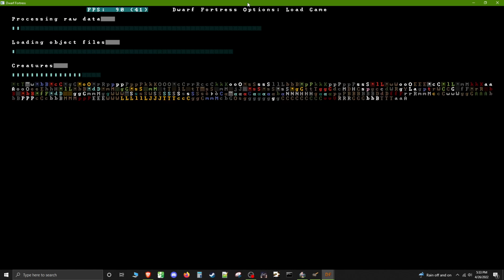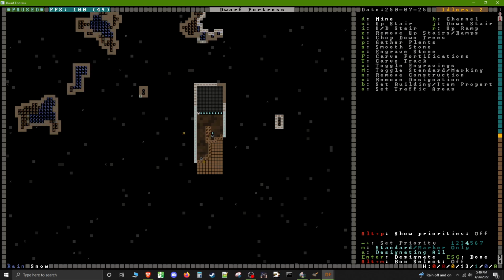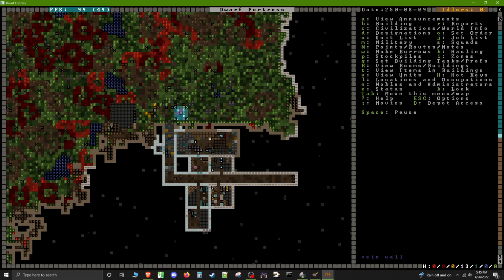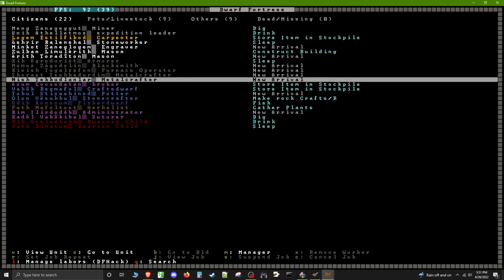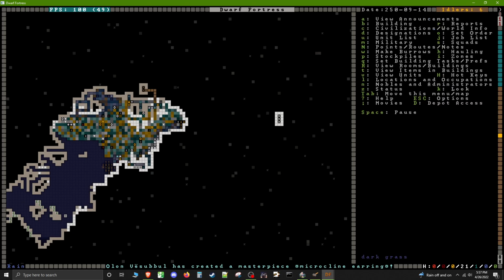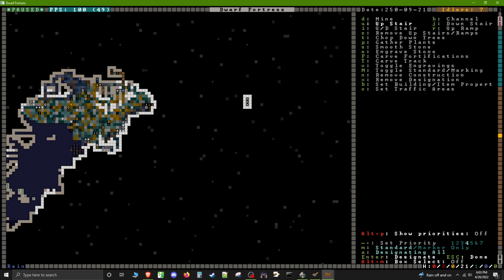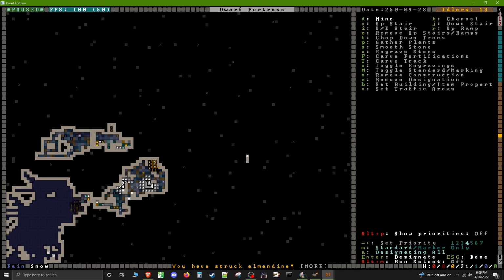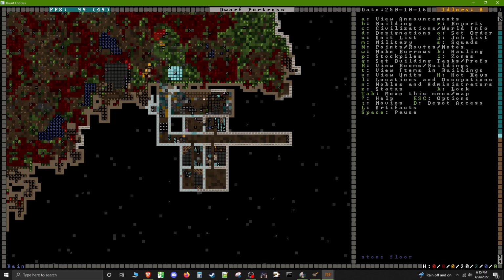Pocket World Conquest! Ep. 03 - Dwarf Fortress Longplay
In this episode, we get our first strange mood!

00:00 Reload and recap
2:45 Talking defense design
9:00 Talking farms and cooking
9:45 Talking defense layout again
13:00 Building defenses
15:50 Need another miner
16:50 Migrants!
24:10 First strange mood!
36:40 A mysterious construction!
38:05 Underwhelming...